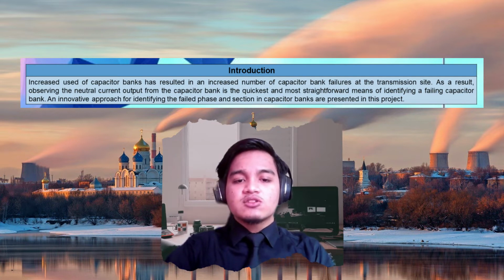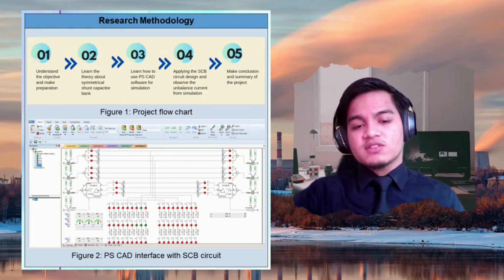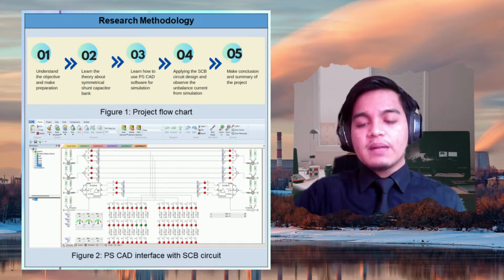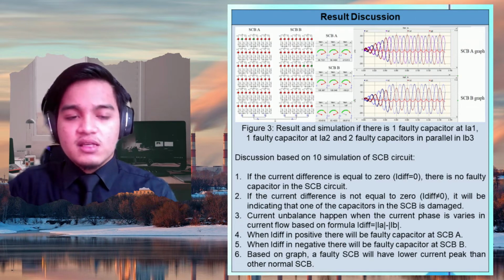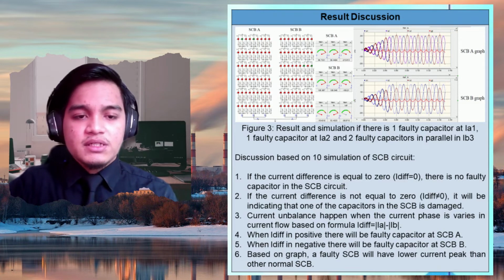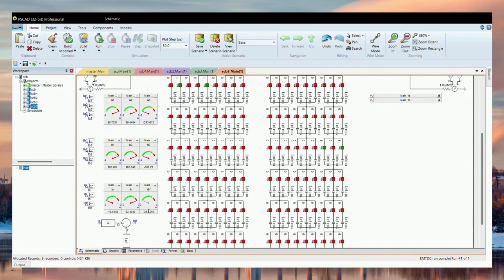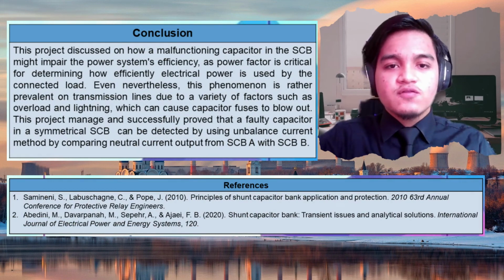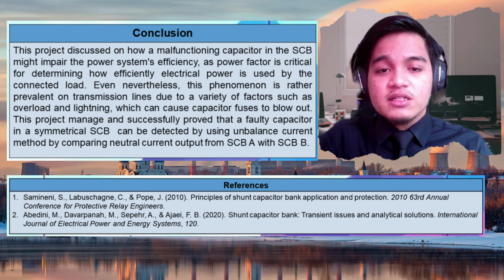UTeM BEEU4774 - BDP2 Poster Presentation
Name: Muhammad Amirul Syafiq Bin Azli
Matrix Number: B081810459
Course: BEEI S1/1
BDP Title: Investigation Of Faulty Capacitor In Symmetrical Shunt Capacitor Bank Via Unbalance Current
Supervisor: En. Che Wan Mohd Faizal Bin Che Wan Mohd Zalani
Panel: 1. Pn. Nurbahirah Binti Norddin
            2. En. Adam Bin Samsudin